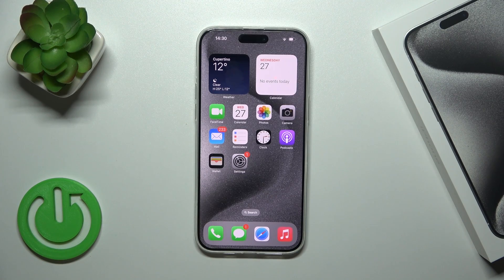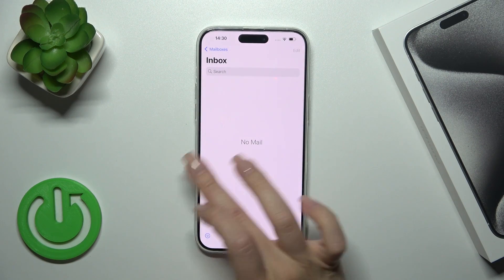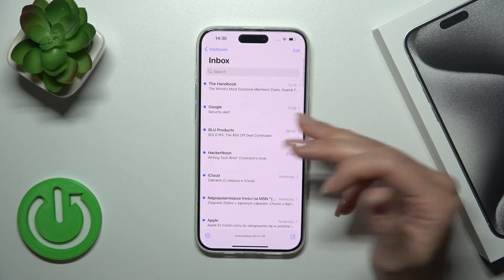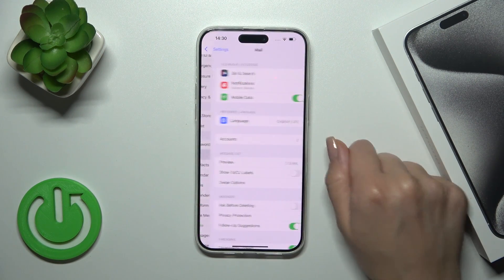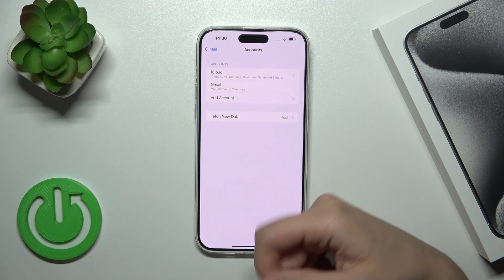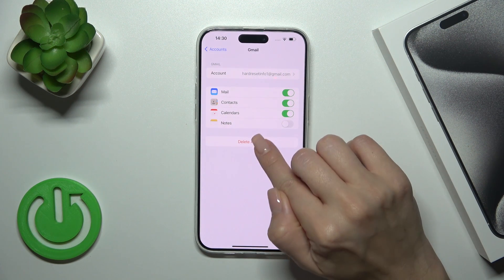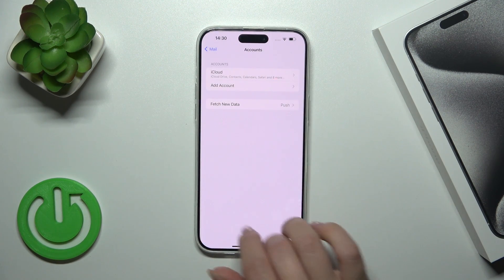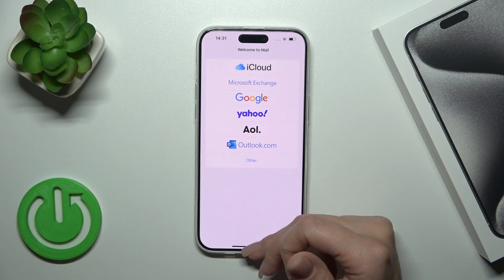How to Sign Out from Mail Account on iPhone 15 Pro Max - Logout Gmail Account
Find out more about deleting Gmail on iPhone 15 Pro Max:
Hello, everyone! Stick around for a moment to discover how to log out of your Mail account on your iPhone 15 Pro Max. We'll guide you through locating the Accounts section and removing a Gmail account from your device. If you want to know more about your Apple iPhone 15 Pro Max, visit our YouTube channel.

How to sign out from Mail on iPhone 15 Pro Max? How to remove a Gmail account in Apple iPhone 15 Pro Max? How to logout from Gmail on iPhone 15 Pro Max?